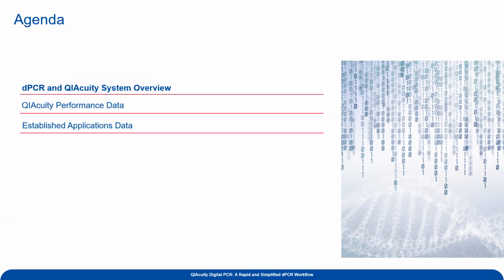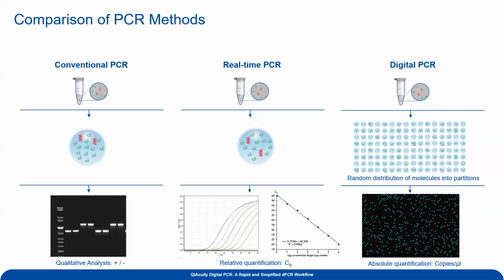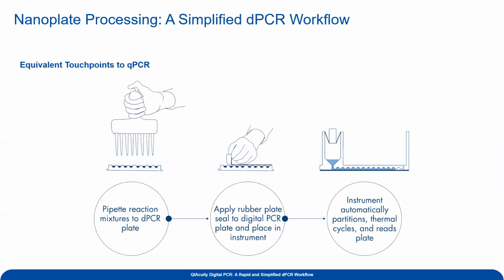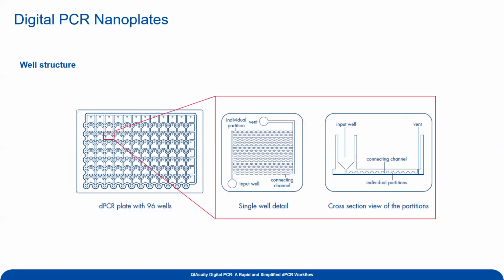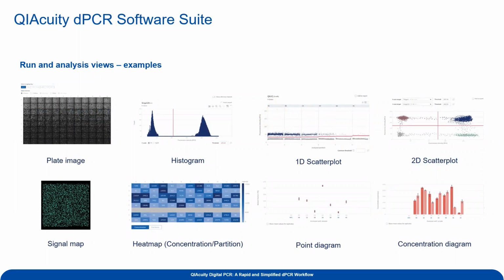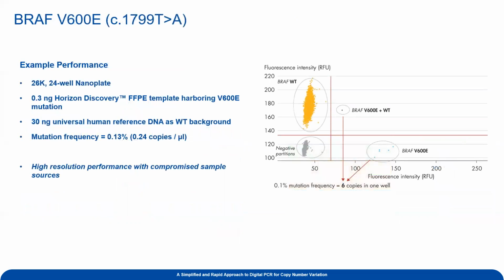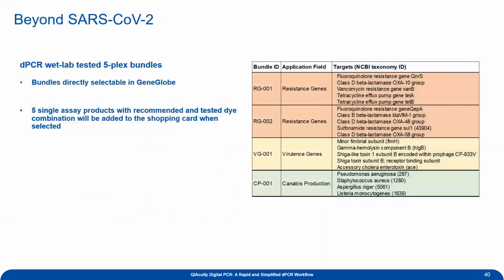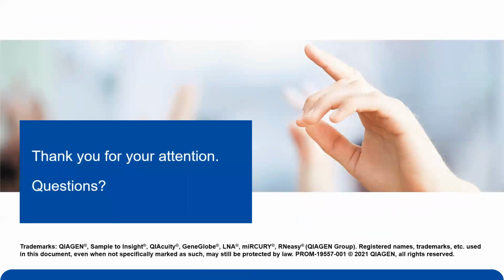QIAGEN Seminar: QIAcuity, the Next-Generation of Digital PCR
Please join QIAGEN and the UF Gene Expression and Genotyping Core as we present the QIAcuity and applications.

QIAcuity’s unique features and applications to be covered:

Pathogen detection, rare event detection, SNP detection, gene expression, copy number variation and more
Partition-based, fully integrated system
Advanced multiplexing capabilities (up to 5 plex)
Comprehensive results in under 2 hours